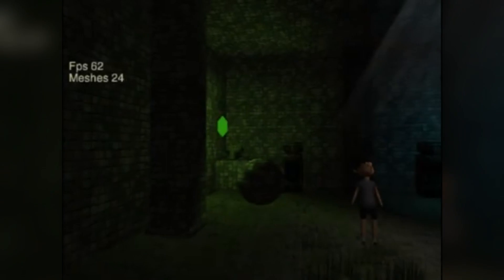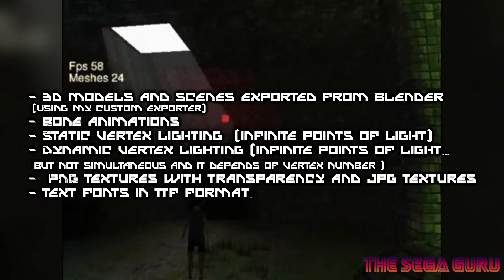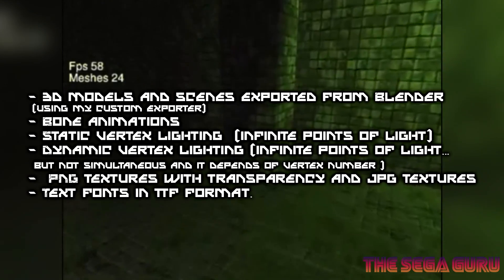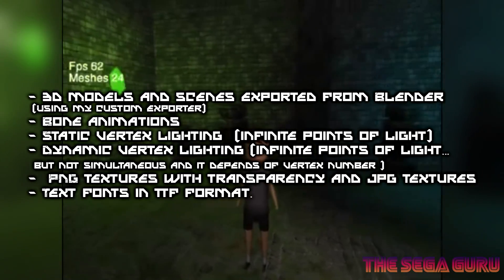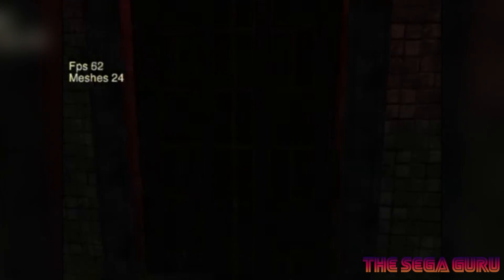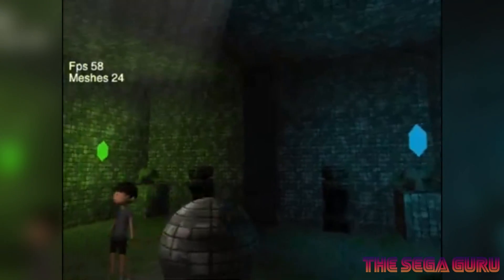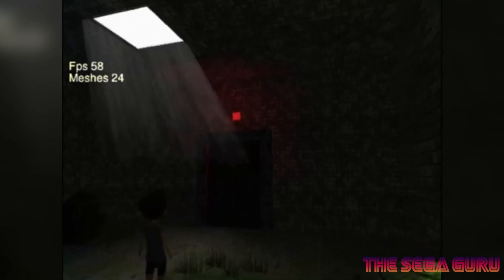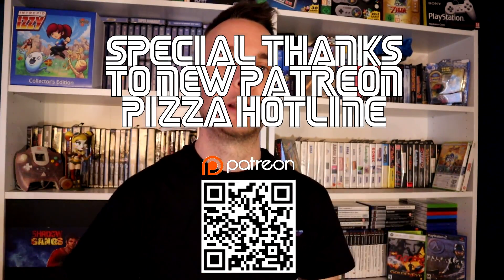NEW GROUNDBREAKING 3D DREAMCAST GAME ENGINE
Spiral 3d - New 3d Game Engine

Pizza Hotline